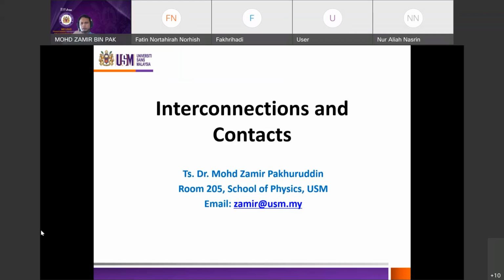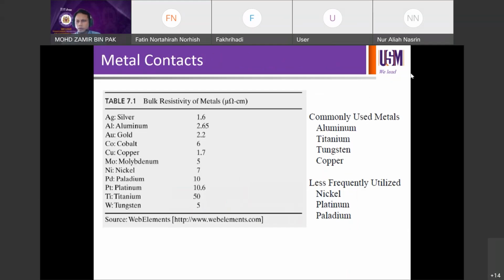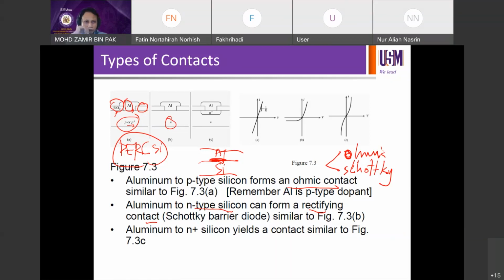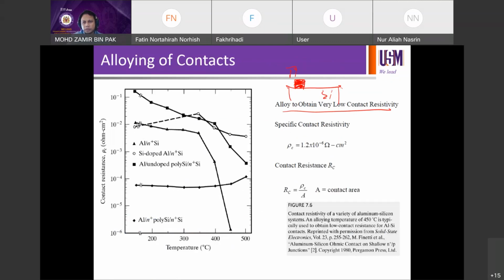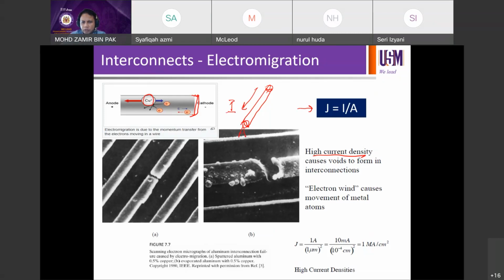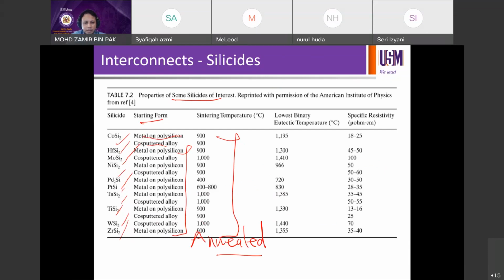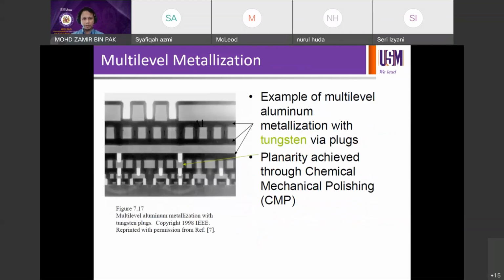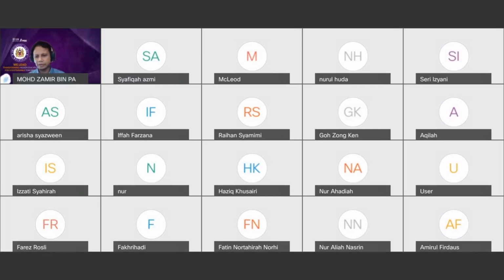ZAT487 240122 - Interconnections and Contacts